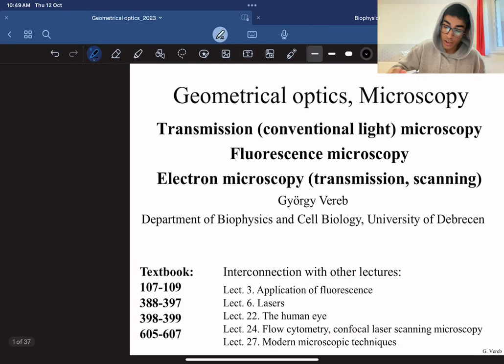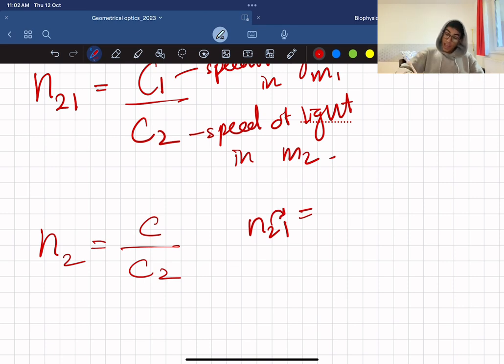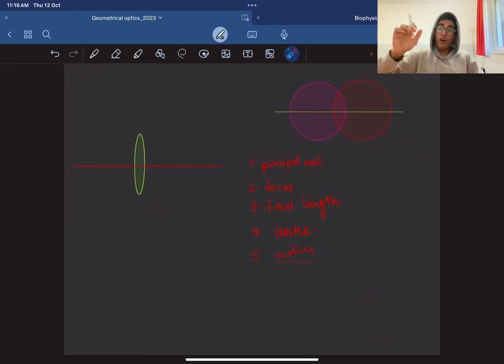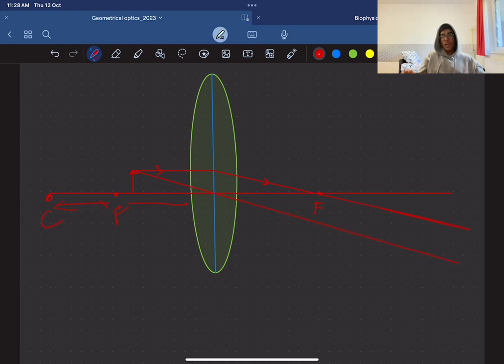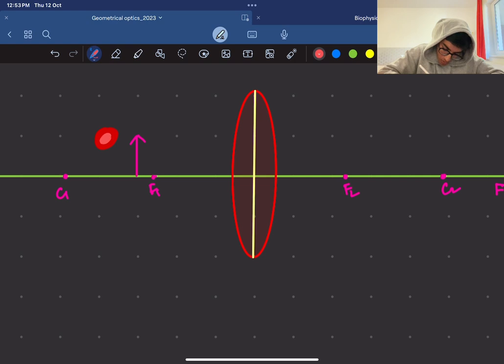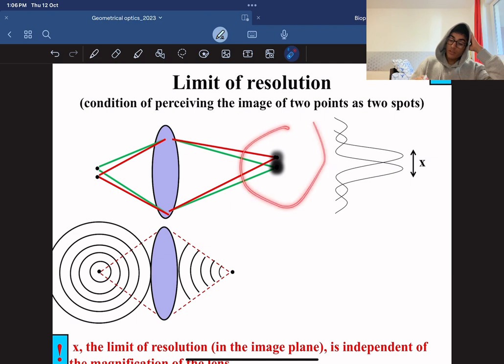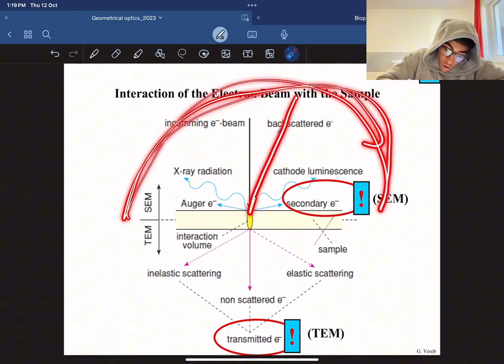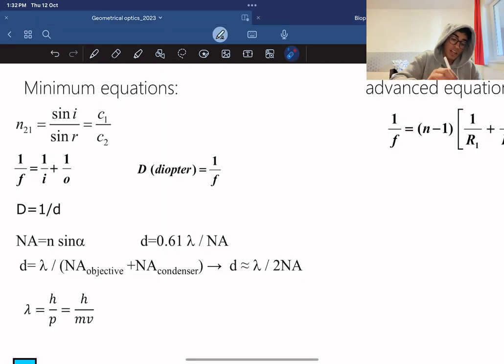BIO PHYSICS L4 (Optics) with MINIMALS